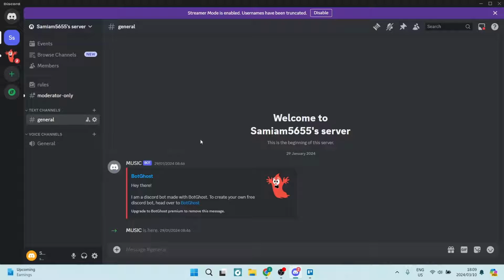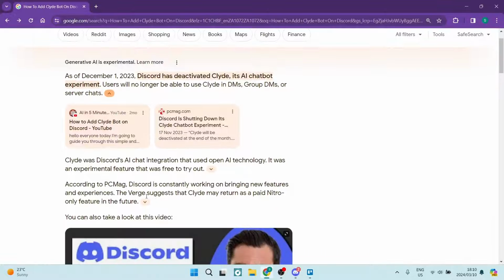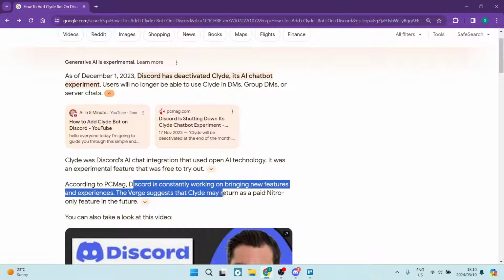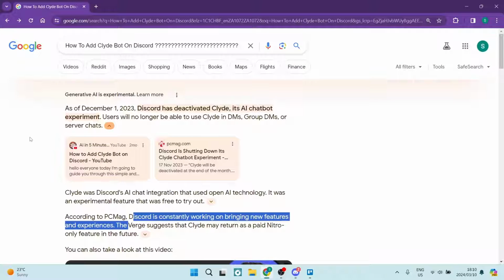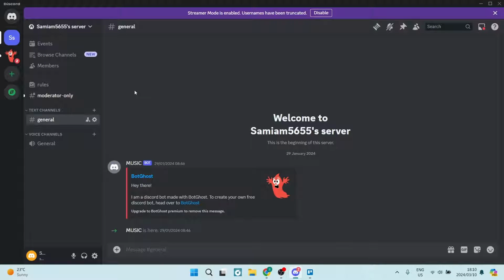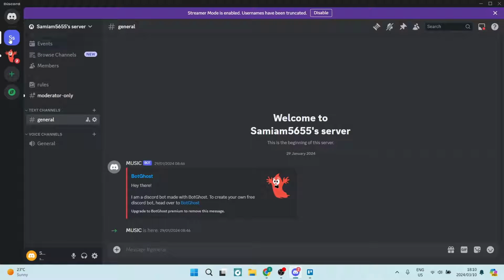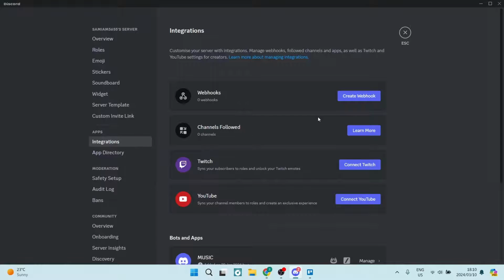How to Add Clyde Bot on Discord Server | Discord Tutorial 2025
In this video 'How to Add Clyde Bot on Discord Server', we will walk you through the process of adding Clyde Bot to your Discord server. Clyde Bot is a useful bot that can assist with various tasks like moderation, music, and more. By adding Clyde Bot to your server, you can enhance the functionality and engagement within your community. We will show you step-by-step how to find and invite Clyde Bot to your Discord server, as well as how to set up and configure its features to best suit your needs. Join us to discover how easy it is to integrate Clyde Bot into your Discord server and elevate your Discord experience.

Timestamps

Intro – 00:00 – 00:06
Adding Clyde Bot on Discord Server – 00:07 – 01:09